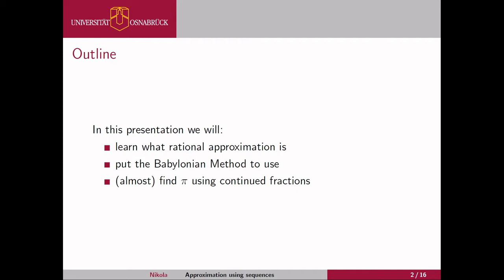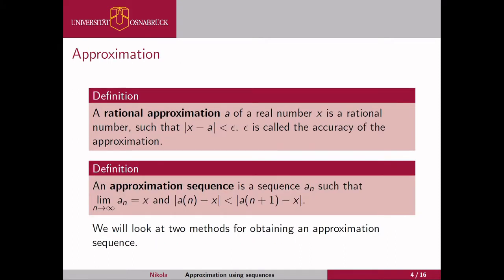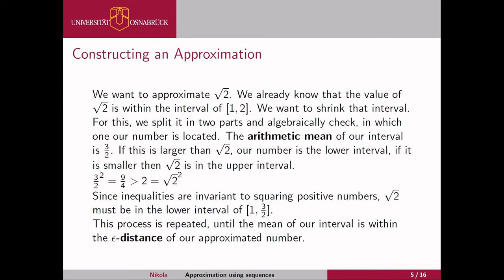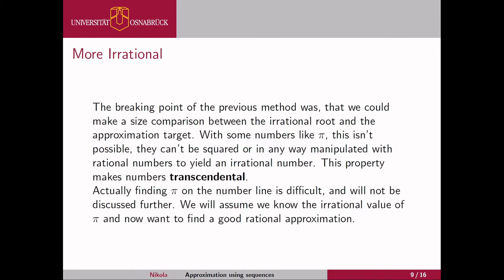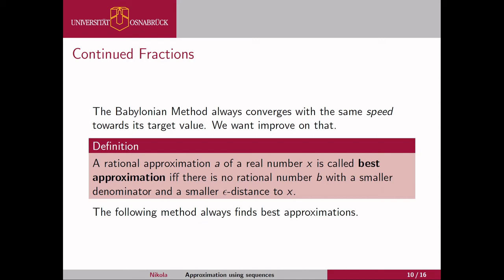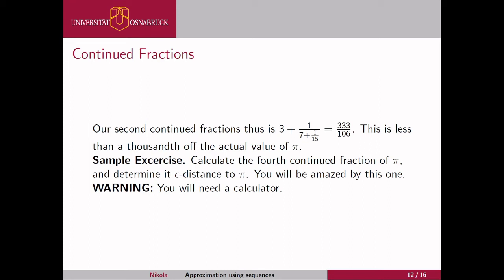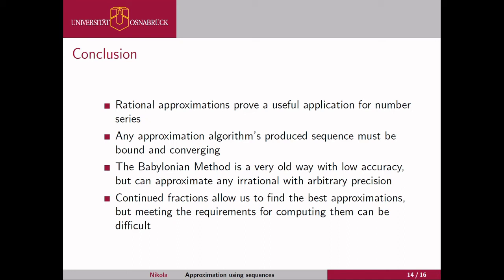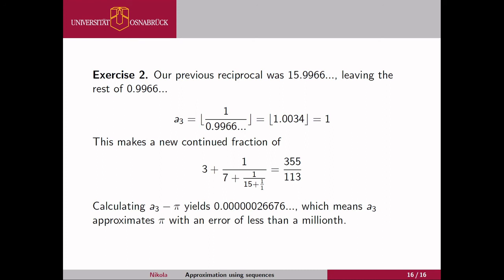Approximation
Lecture on rational approximation at the Institute of Cognitive Science, University of Osnabrück